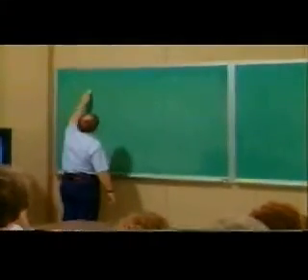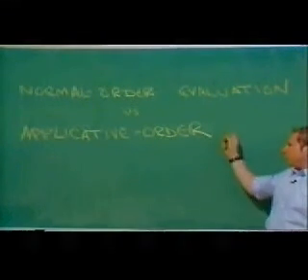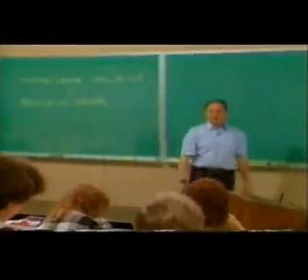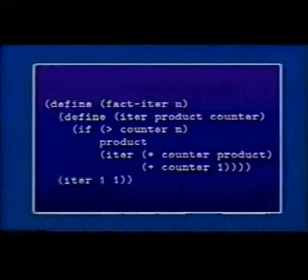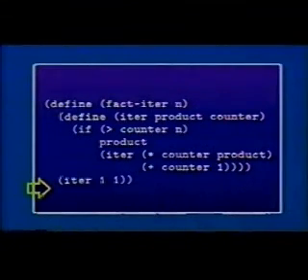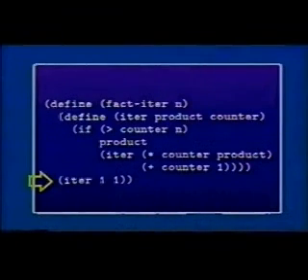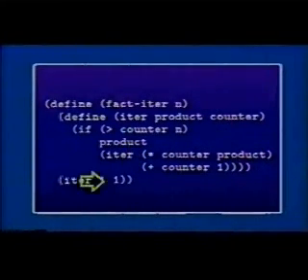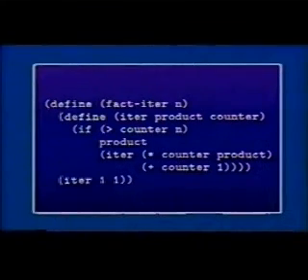SICP / Normal Order Evaluation / Part 2.3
Normal Order Evaluation